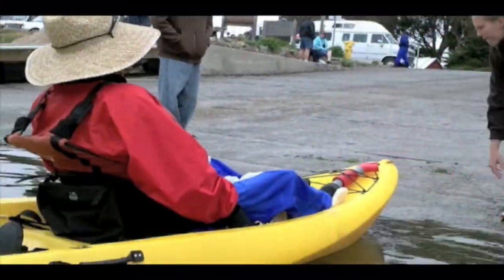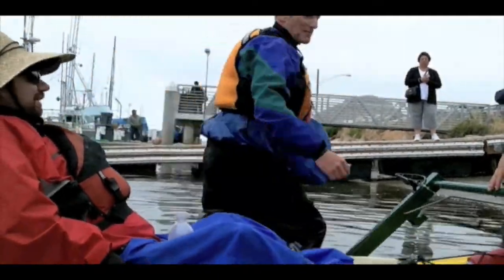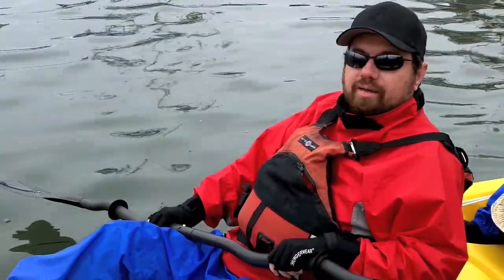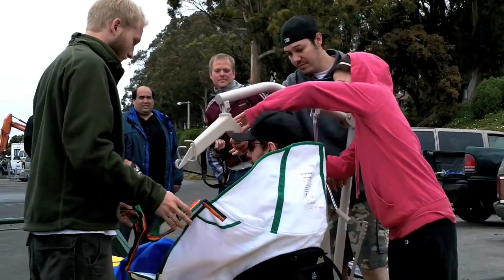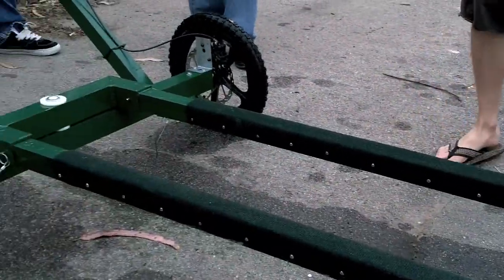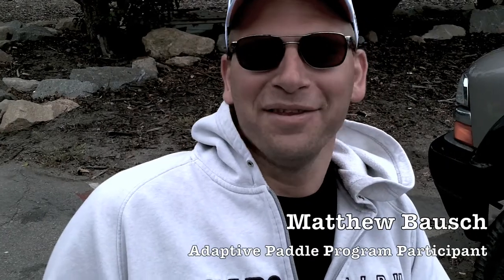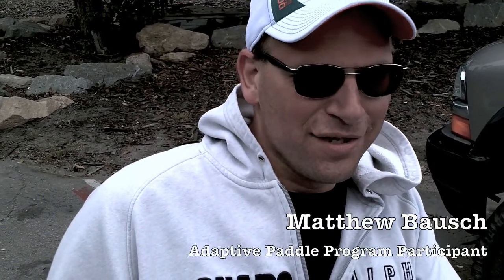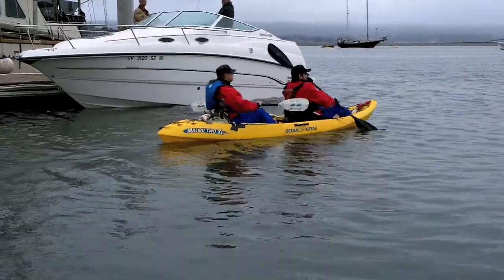Learning By Adapting-Cal Poly's Adapted Paddle Program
The maiden voyage of a vehicle developed entirely as a Cal Poly student senior project for placing kayaks in the water via a boat ramp. The vehicle is designed for the Adaptive Paddle Program which encourages people with disabilities to get out and take part in physical activities for health reasons and facilitates collaboration between Cal Poly and participants.